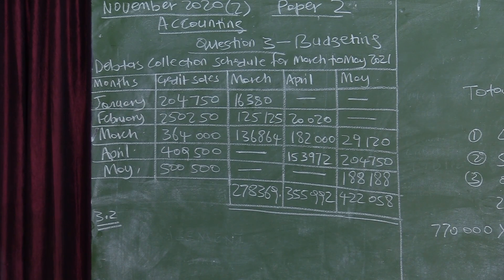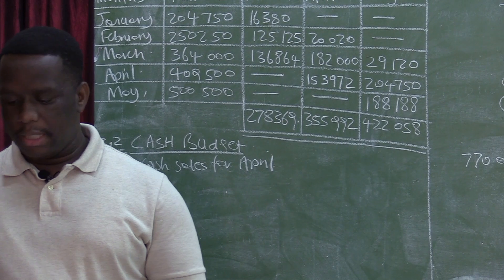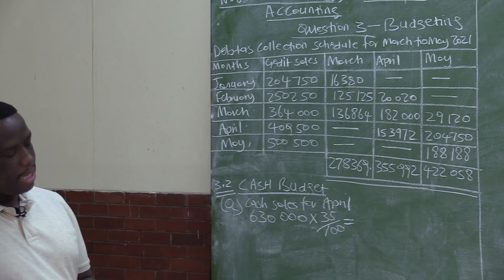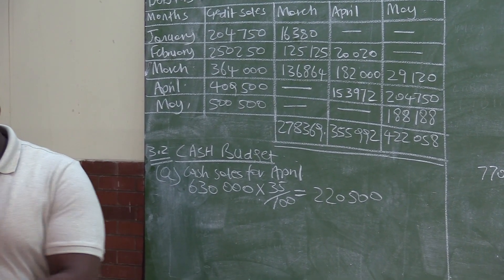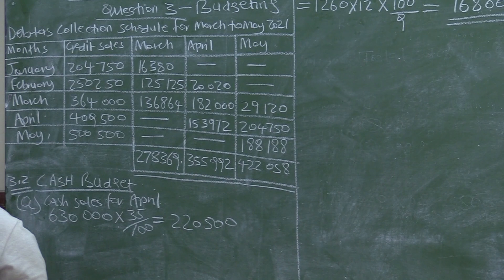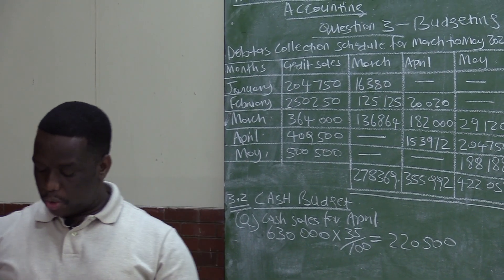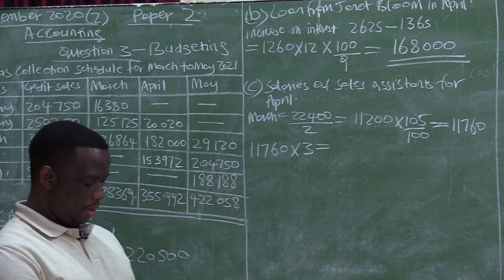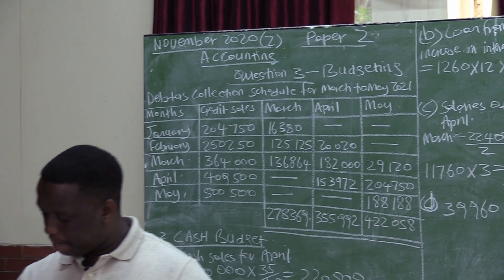Accounting P2 | November 2020 – VirtualX MasterClass Series 3 | Episode 2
Master Cash Budgeting: Explore "Accounting P2 | November 2020 – VirtualX MasterClass Series 3 | Episode 2" as we delve into Grade 12 accounting principles, focusing on solving cash budget problems, calculating missing amounts, and managing business finances with precision. Enhance your understanding of cash flow management and prepare effectively for your exams.

🌟 Series Highlights:
• Advanced Budgeting Techniques: Master the skills needed to calculate missing amounts in a cash budget, including detailed projections and adjustments.
• Interactive Case Studies: Explore real-life scenarios to apply your skills in cash sales predictions, loan assessments, and salary management.
• Financial Analysis Tools: Learn how to evaluate rent expenses and understand the impacts of financial decisions on business operations.
• Strategic Financial Planning: Gain insights into effective cash flow management and financial stability strategies.
• Practical Exercises: Engage with step-by-step budget calculations and interactive problem-solving activities to enhance your financial acumen.

Don't miss this opportunity to enhance your accounting skills and gain a competitive edge in understanding cash budgeting and financial adjustments. Watch "Accounting P2 | November 2020 – VirtualX MasterClass Series 3 | Episode 2" and become proficient in financial analysis!